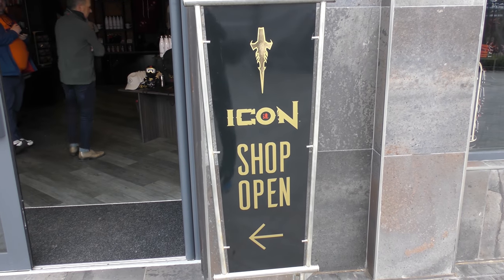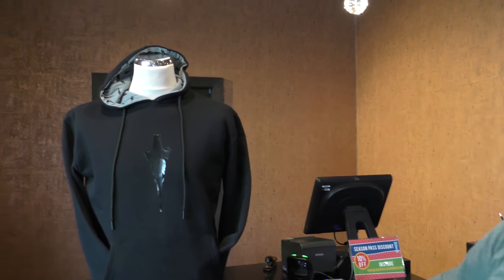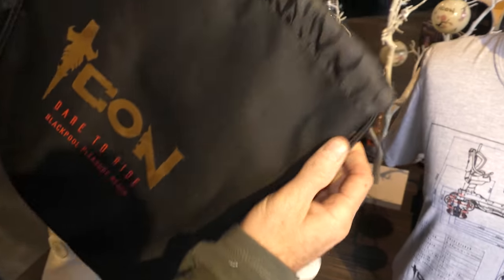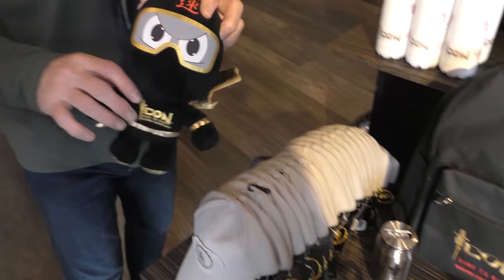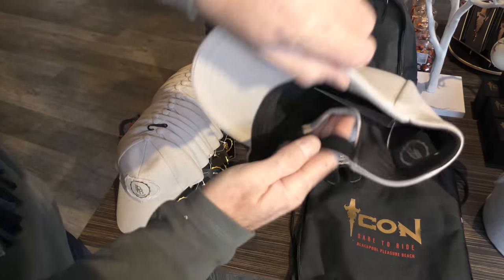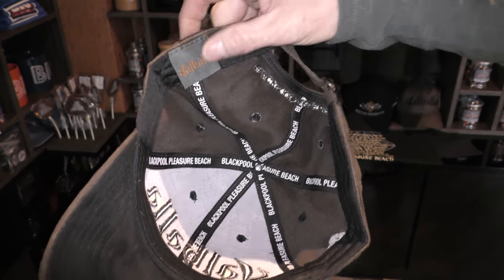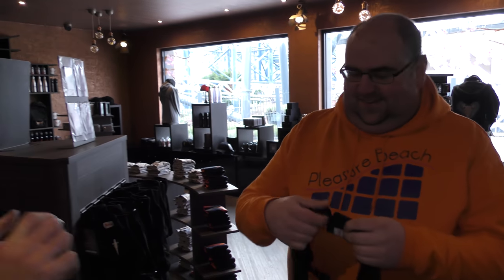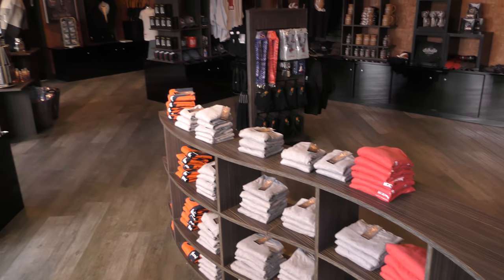New ICON & Valhalla Merchandise | Blackpool Pleasure Beach 2020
We take a sneak peak at some of the brand new ICON and Valhalla merchandise going on sale at Blackpool Pleasure Beach from Saturday 15th February 2020 when the park opens for the new season.

You can now buy Blackpool Pleasure Beach merchandise from their new retail website;

Our Gear:

Panasonic HC-VX980
GoPro Hero 7
RØDE VideoMic